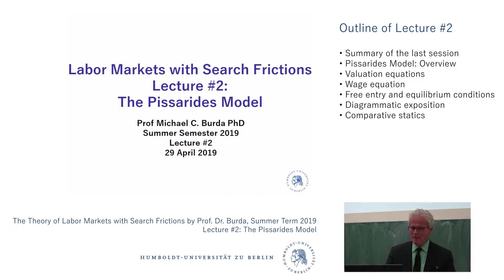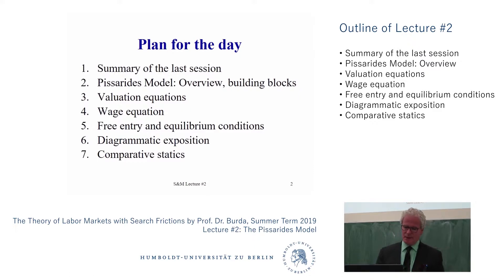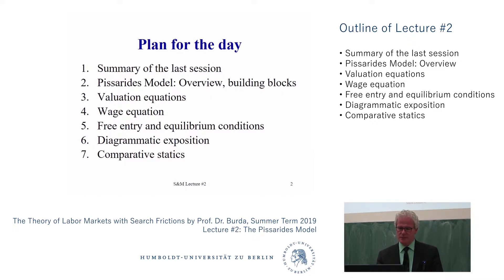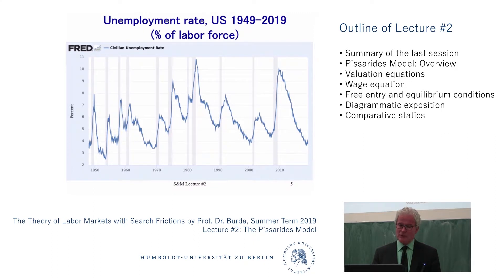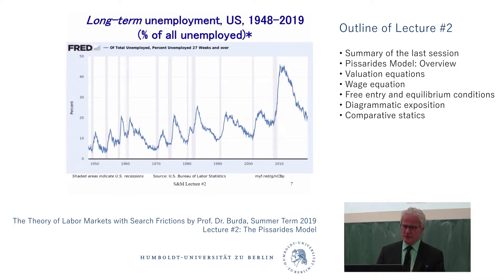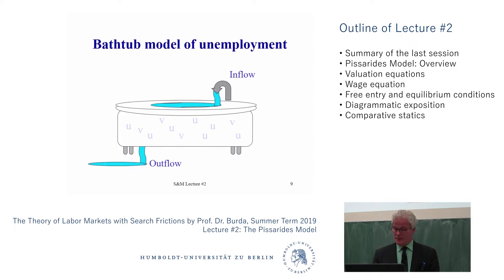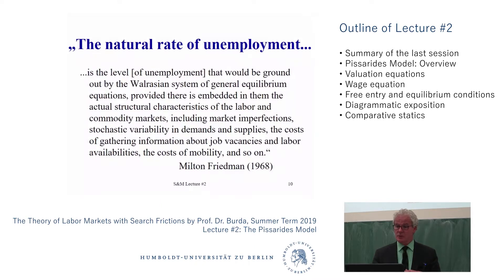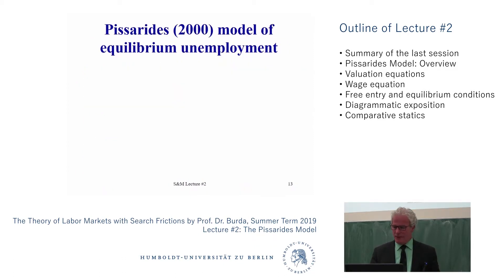2nd lecture Theory of Labor Markets with Search Frictions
read by Prof. Burda